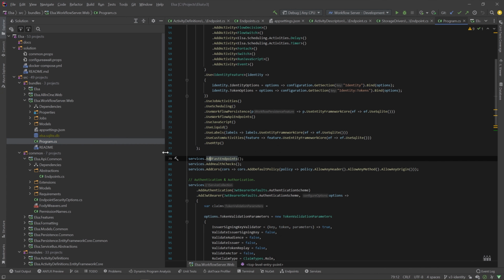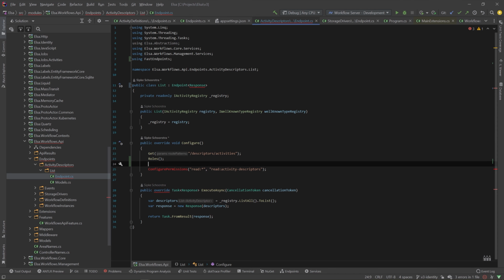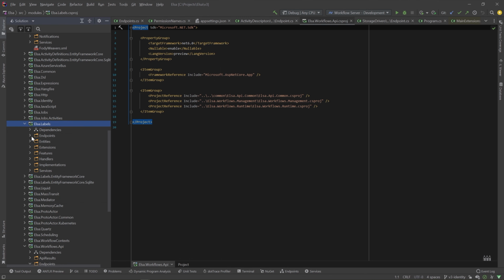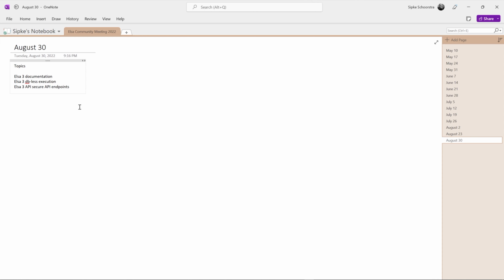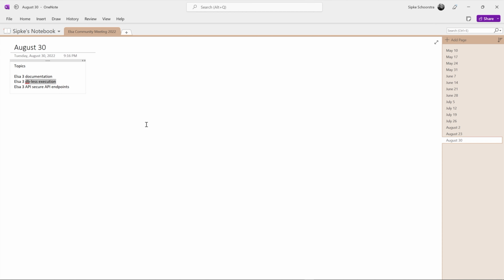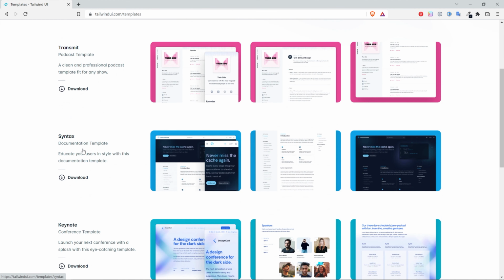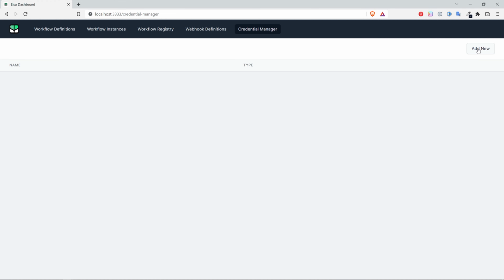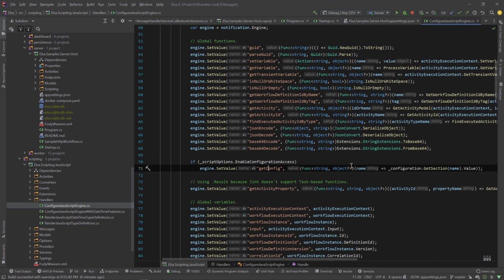Elsa Workflows Community Meeting 22 ( 2022-08-30)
Meeting 22
Topics

- Elsa 3
○ Documentation
○ DB-less execution
○ Secure API endpoints
- Elsa 2
Secrets module demo